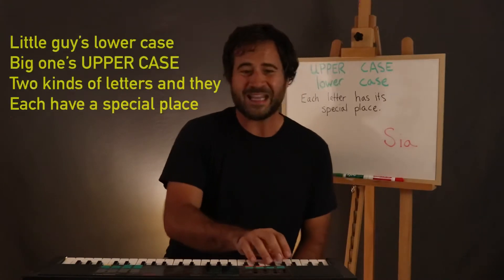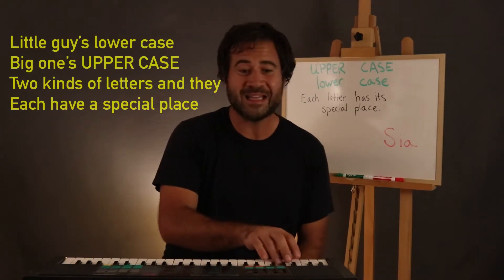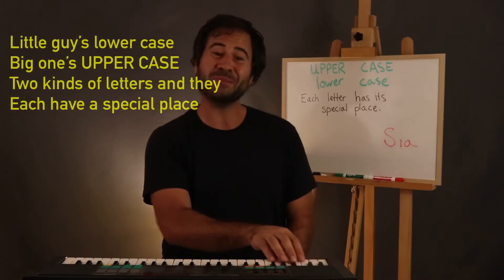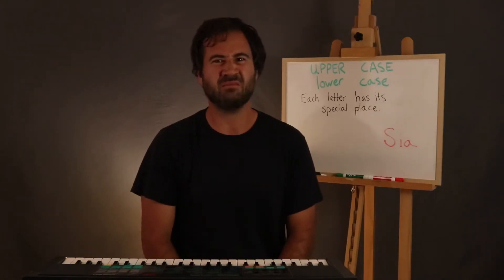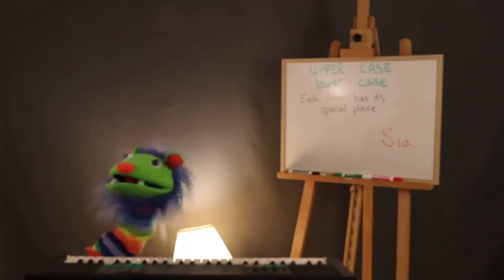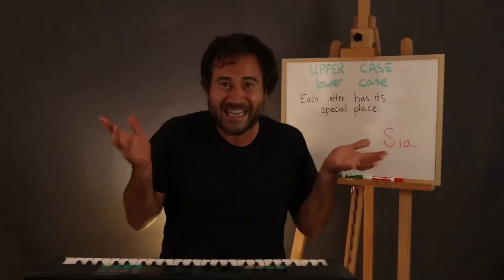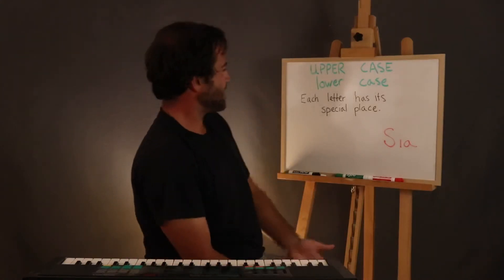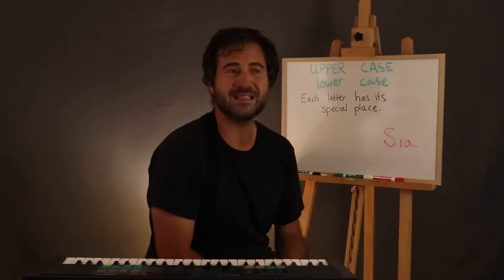Upper Case Lower Case Song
This is a song to help students remember their upper case and lower case letters, when they are writing.